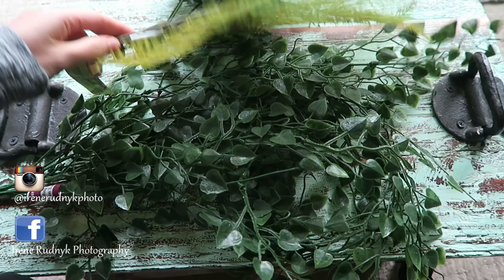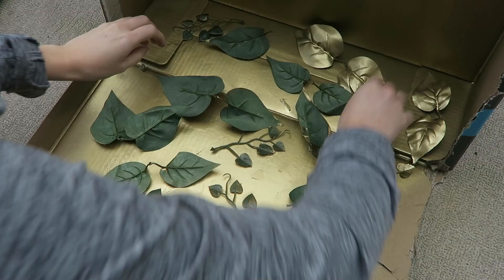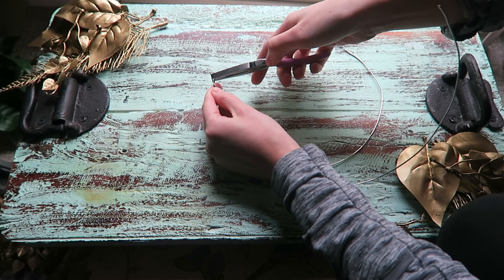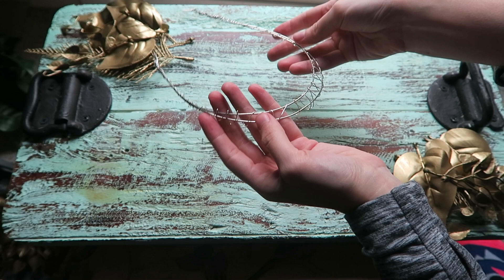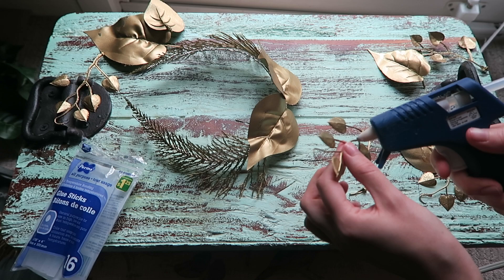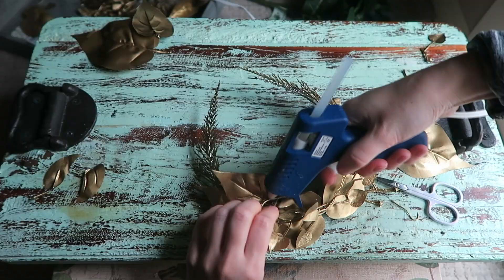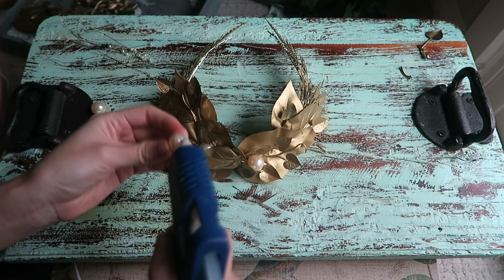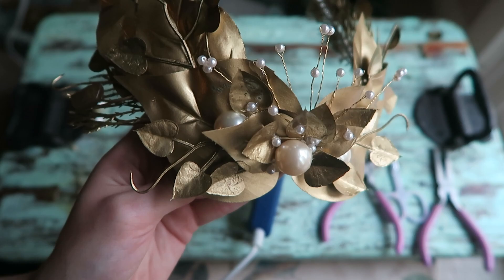DIY Greek Goddess Hair Clip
Model's insta  @dianalai1